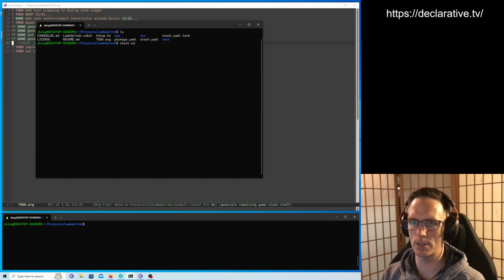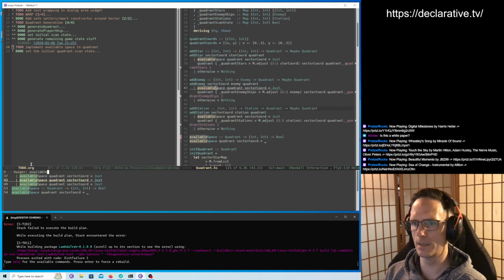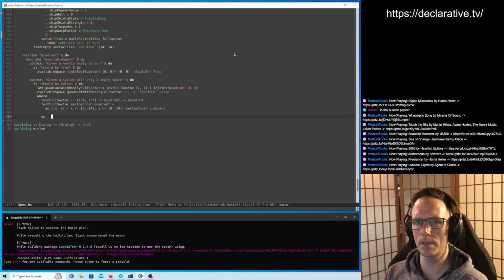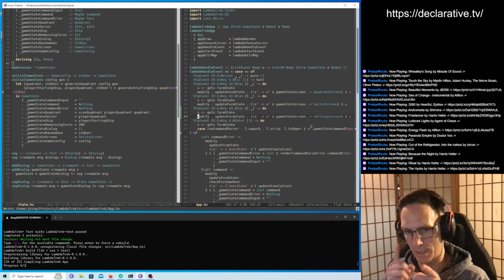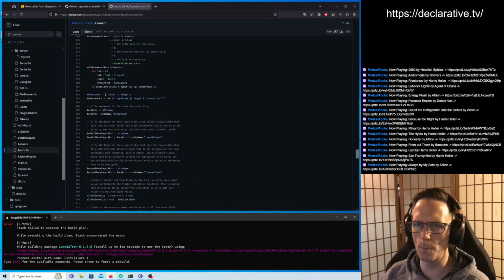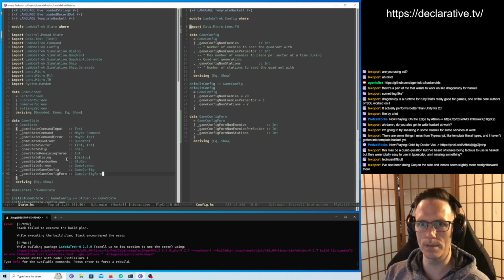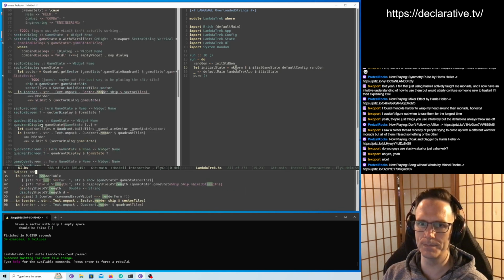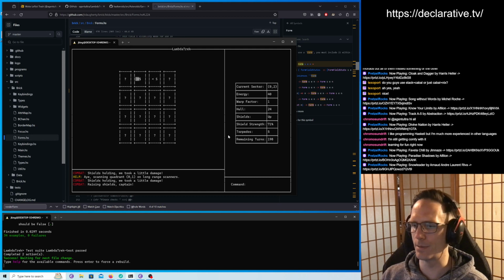Let's Make LambdaTrek in Haskell! Day 29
Polish up some code, implement some things we left unfinished, and start working on the game config screen.